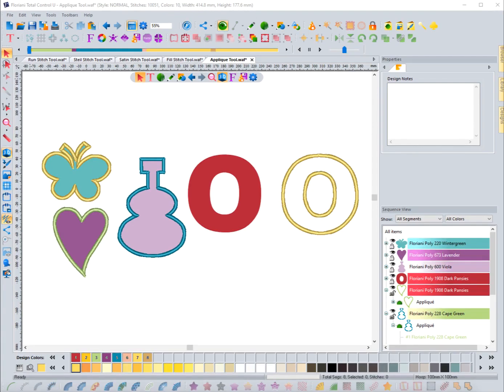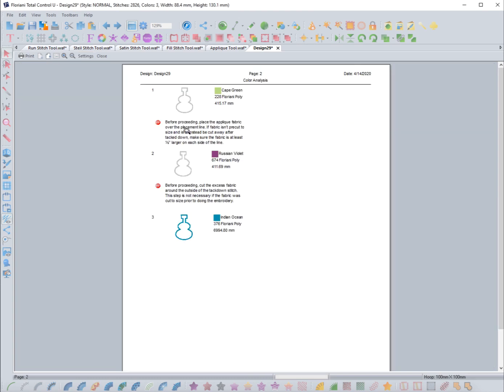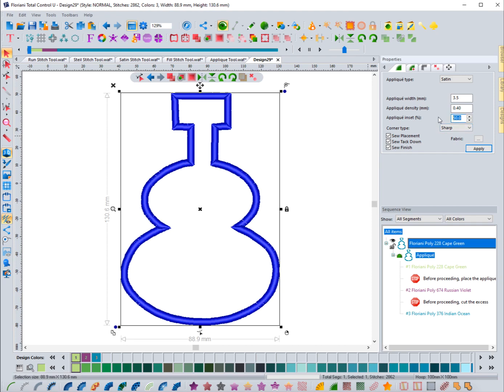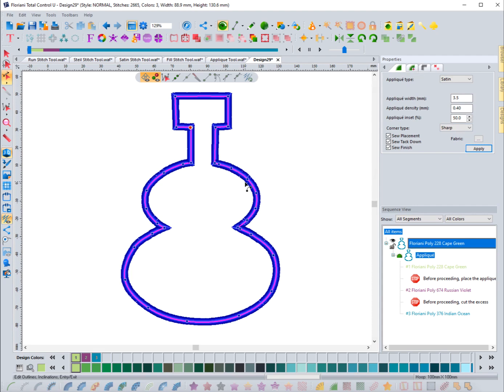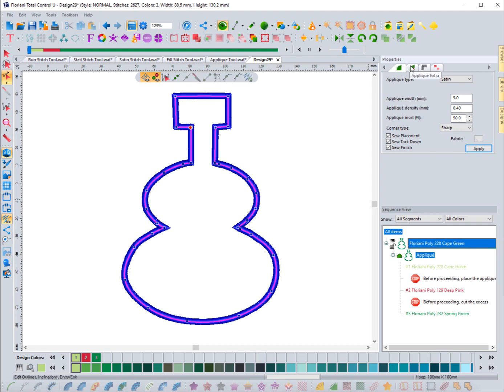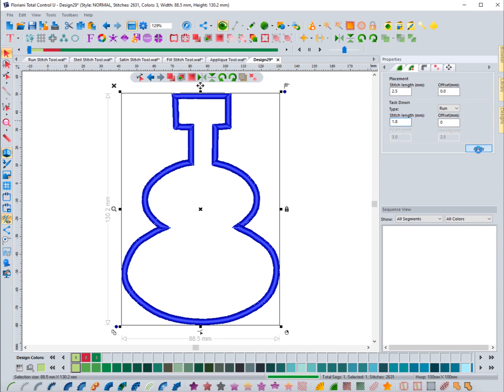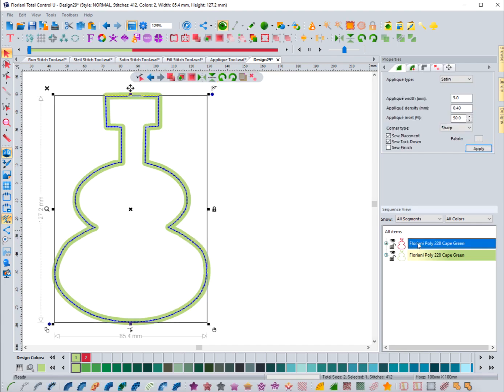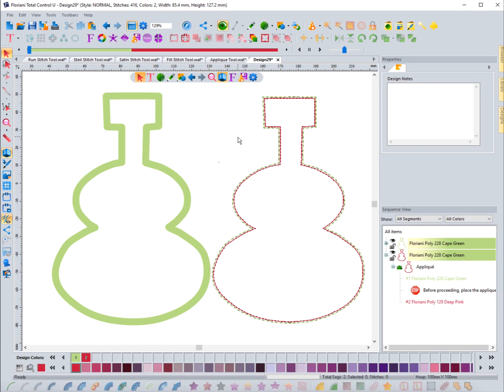5. Edit Applique Stitches | Floriani Total Control U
In this video, I show how to edit Applique Stitches in Floriani Total Control U (FTCU) embroidery digitizing software.